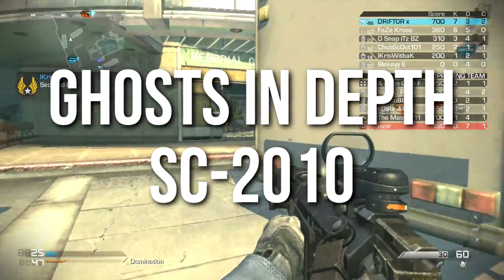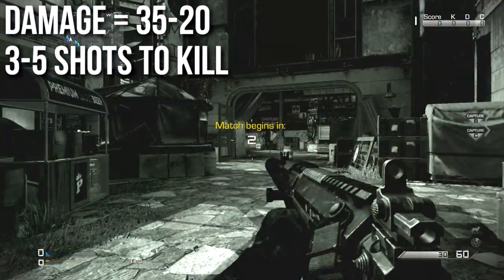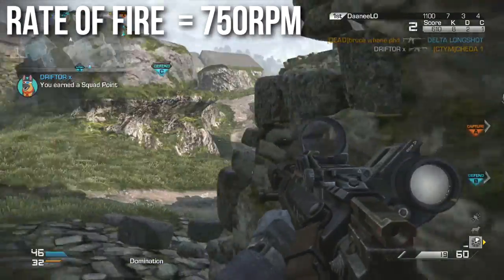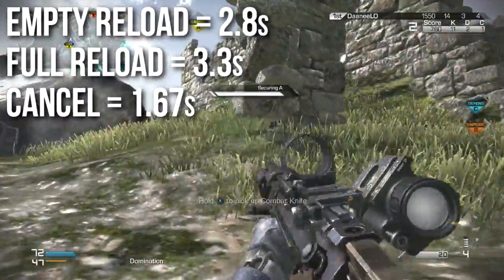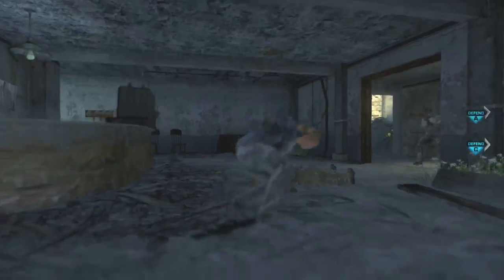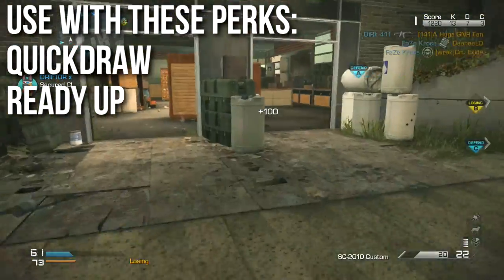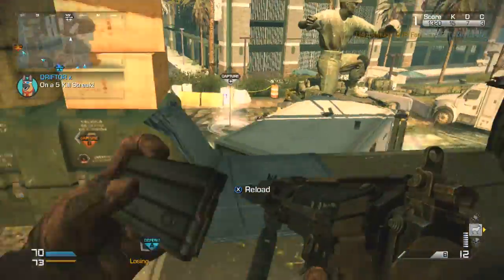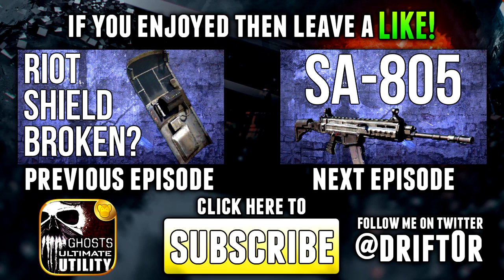Ghosts In Depth - SC-2010 Assault Rifle Review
The SC-2010 is a middle of the pack assault rifle in many ways but does have a few core advantages. This episode of Ghosts In Depth covers everything there it know about the SC-2010.